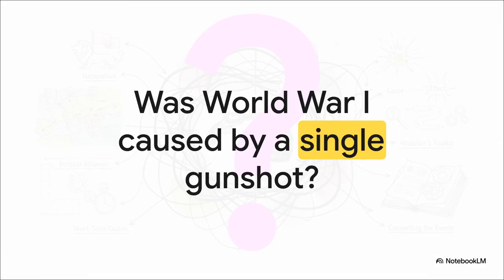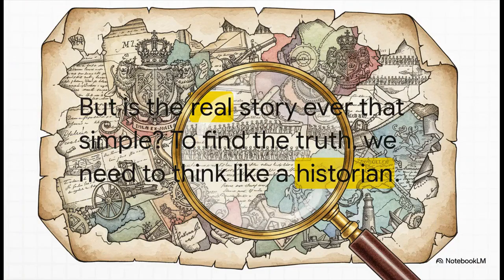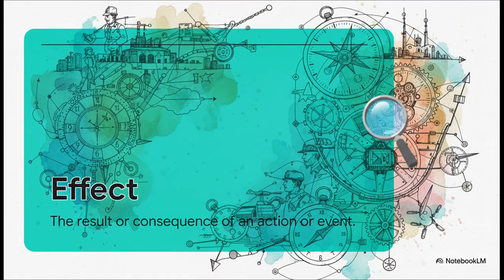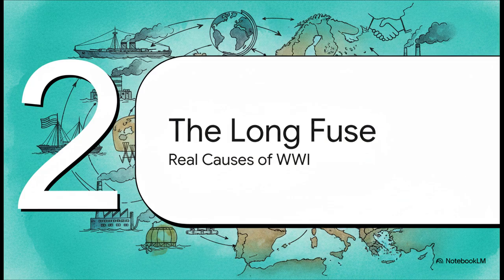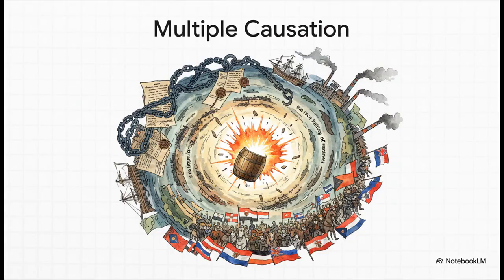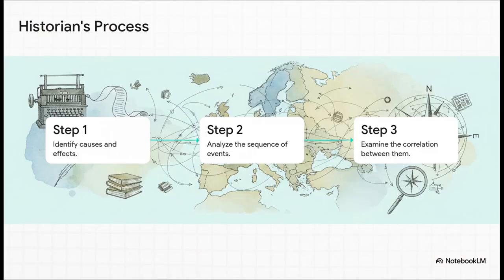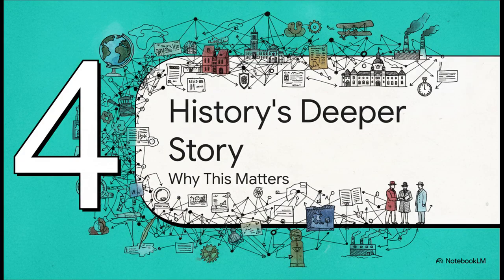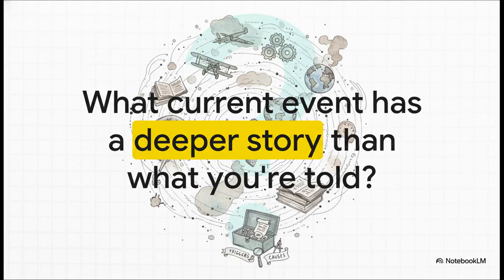Cause and Effect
Historians analyze cause, effect, sequence, and correlation in
historical events, including multiple causation and long- and
short-term causal relations.